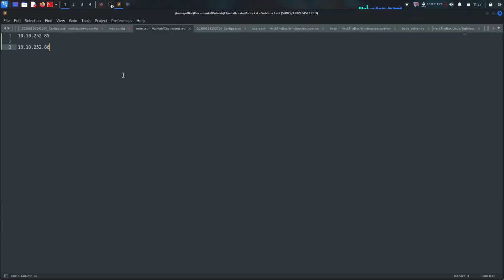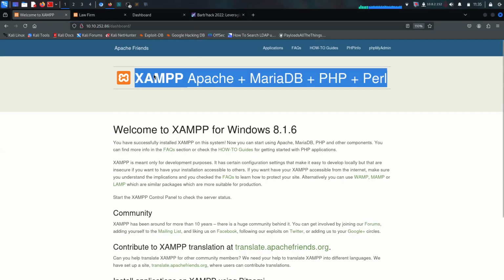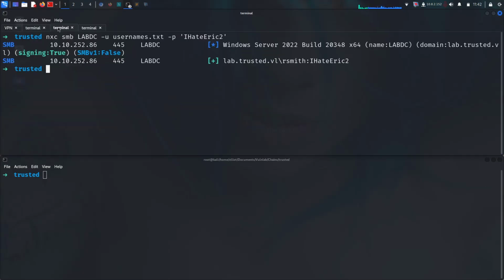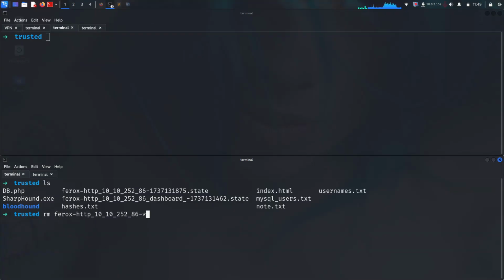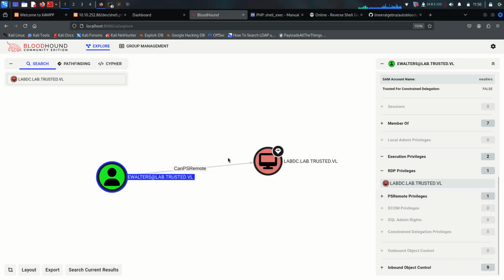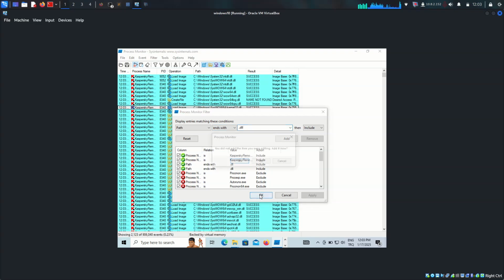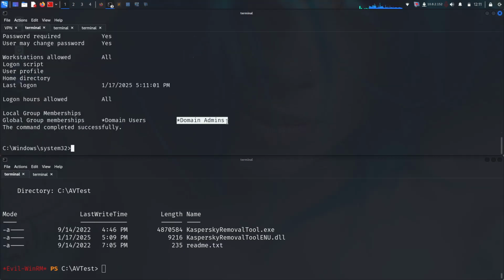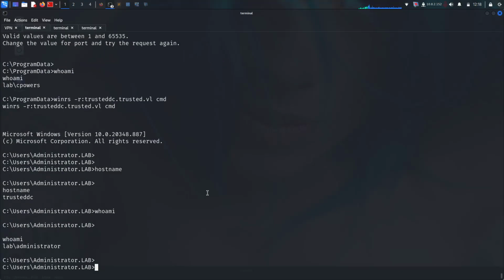Red Teaming 201 Part #4 | Vulnlab - Trusted